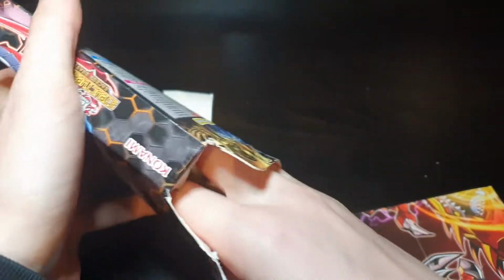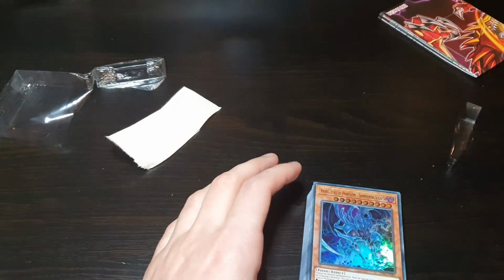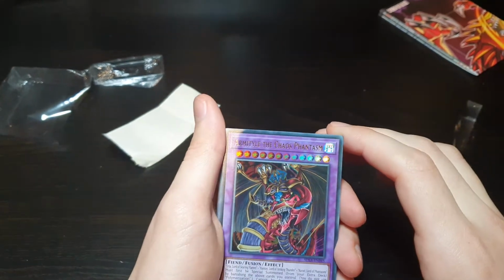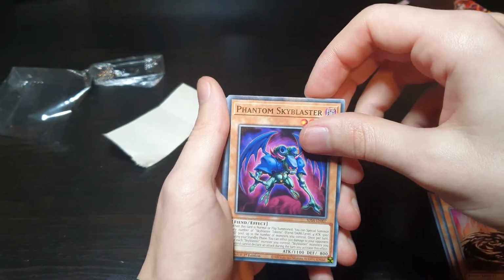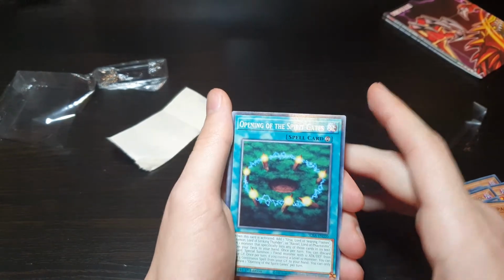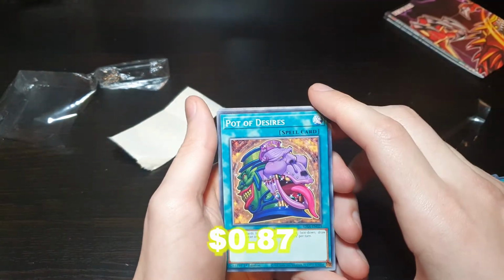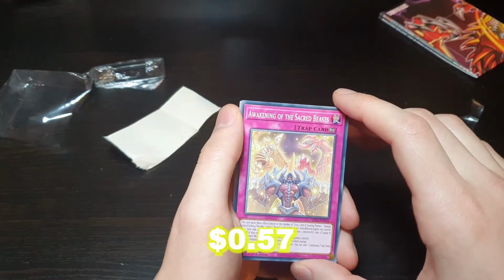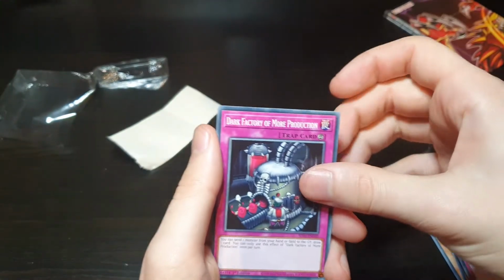*Brand New* YuGiOh Sacred Beasts Structure Deck Unboxing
In this video I open the all new YuGiOh Sacred Beasts Structure Deck.

About the Structure Deck:
Structure Deck: Sacred Beasts is a Structure Deck in the Yu-Gi-Oh! Trading Card Game. It is the 49th Deck in the TCG's Structure Deck series, following Structure Deck: Mechanized Madness.

Each Structure Deck: Sacred Beasts contains:

1 Preconstructed Deck of 46 cards
5 Ultra Rares
3 Super Rares
38 Commons
2 Tokens
1 Double-sided Playmat/Dueling Guide